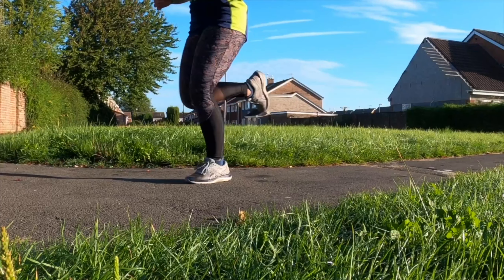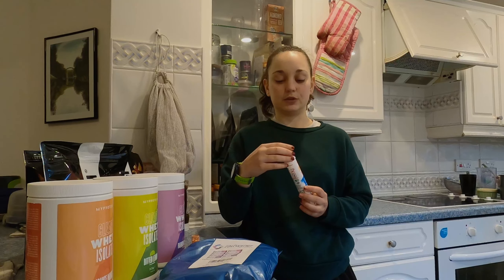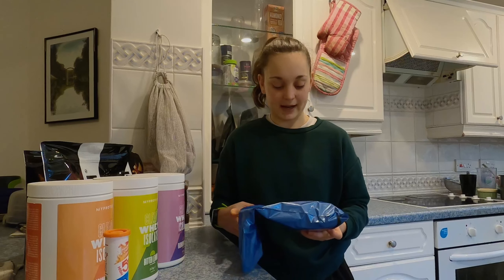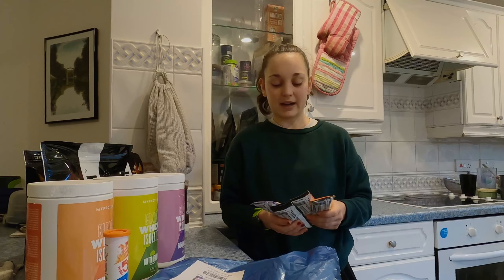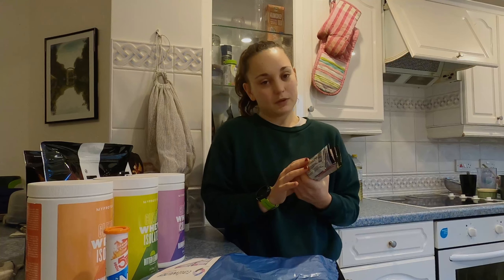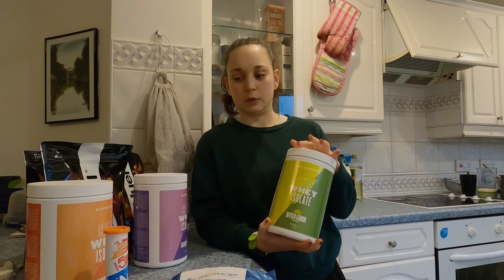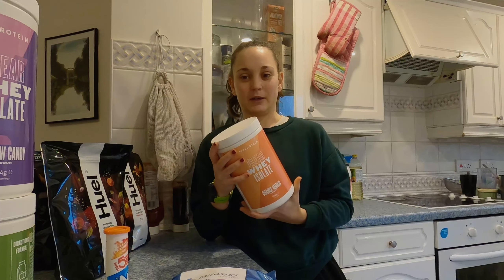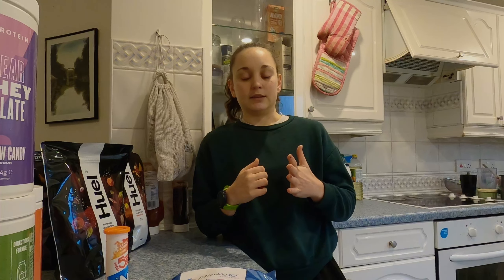Nutrition Haul for Marathon Running 2021 | Running Misc.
I’m bringing you something a little different today as I go through some of the purchases I’ve recently made to help with my running training. I’ve not tried all of these products out before, and it’s definitely not an exhaustive list of what’s on offer for new runners.